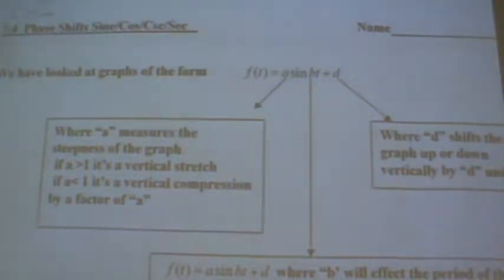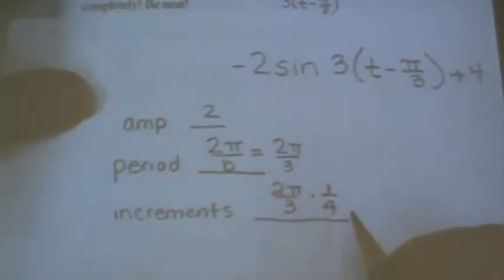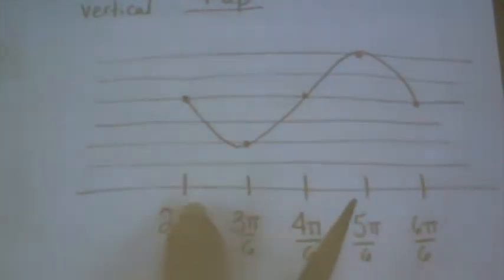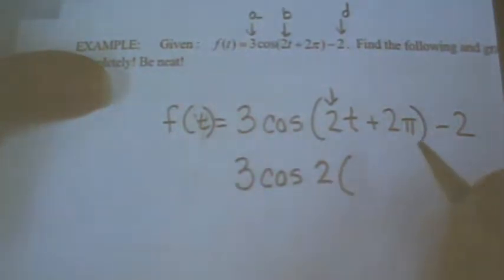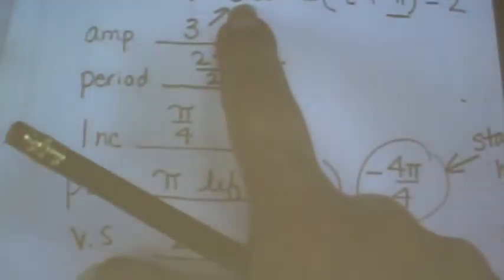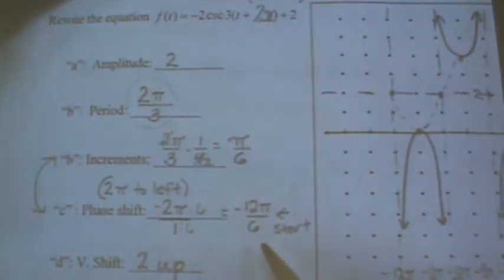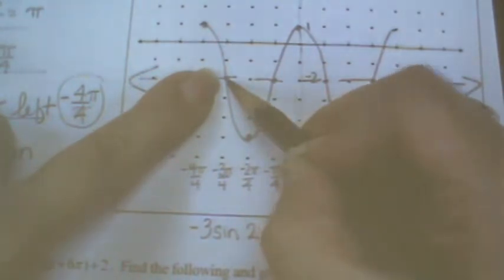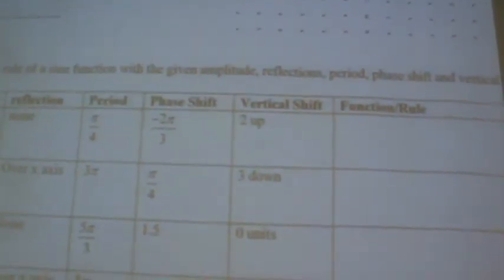2014 April 2 PreCalc 7.4 Day 1 Notes